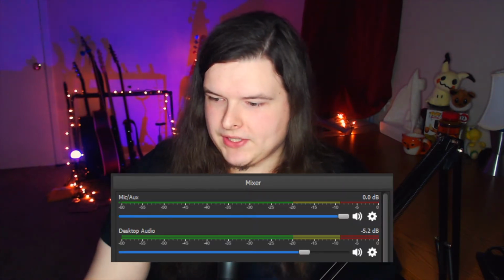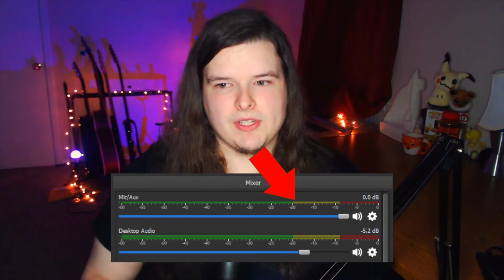5 FREE Tips to Improve Your Stream Audio in 2019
5 FREE TIPS to improve your stream audio in 2019! Using these totally free programs and tips means the most important part of your stream will always be top notch. More tutorials and in-depth audio lessons to come.